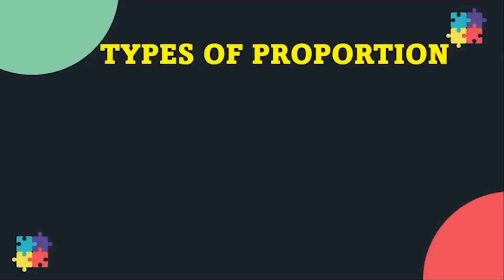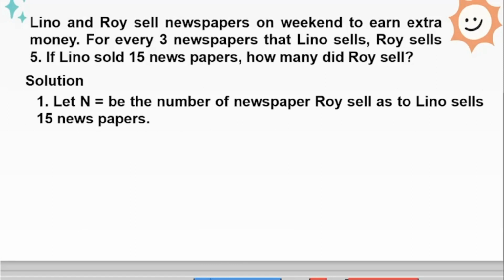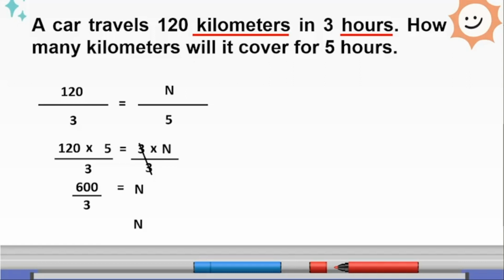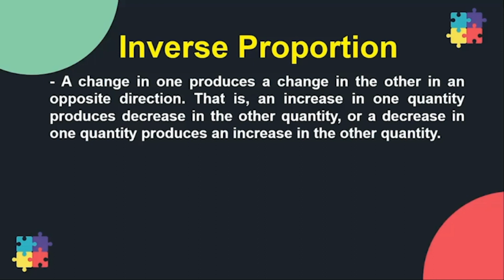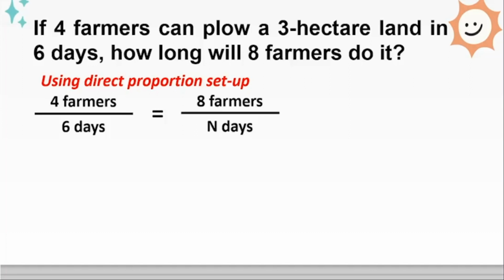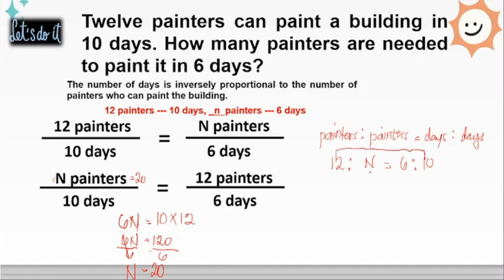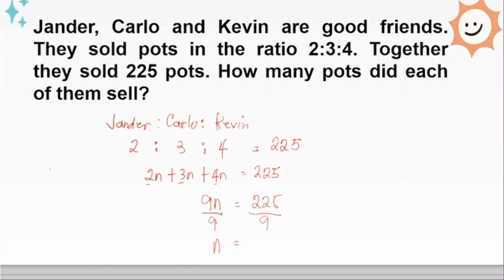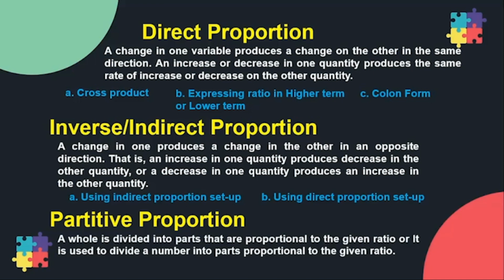TYPES OF PROPORTION with Teacher Ricky B